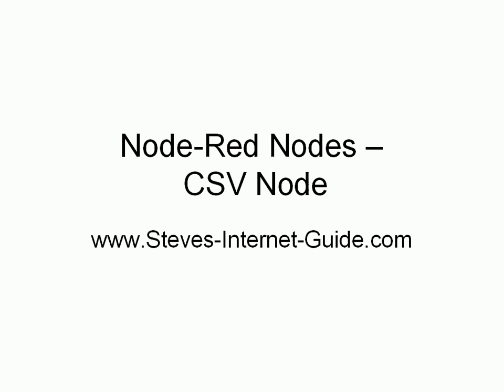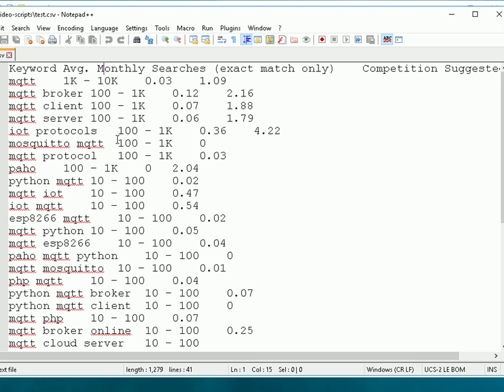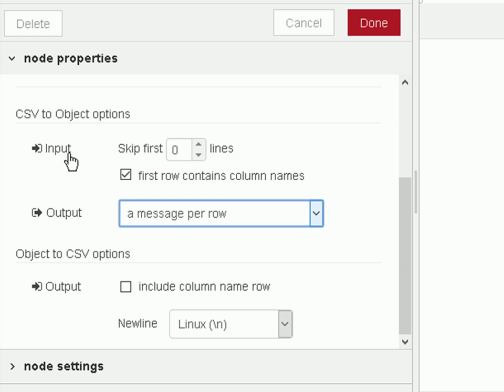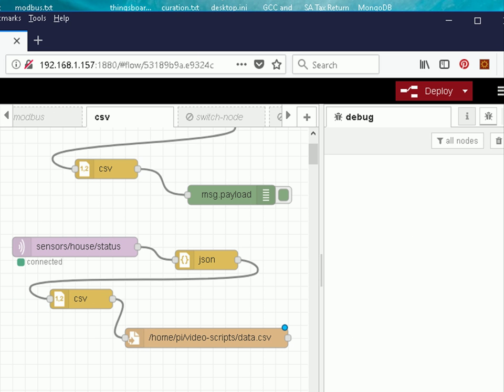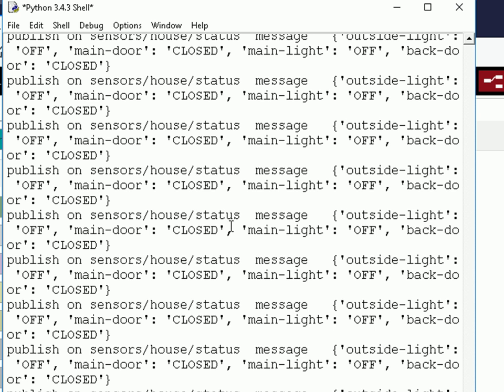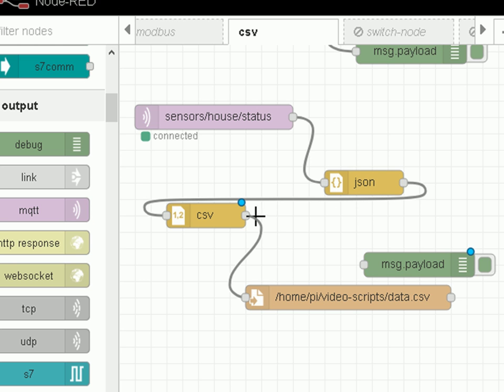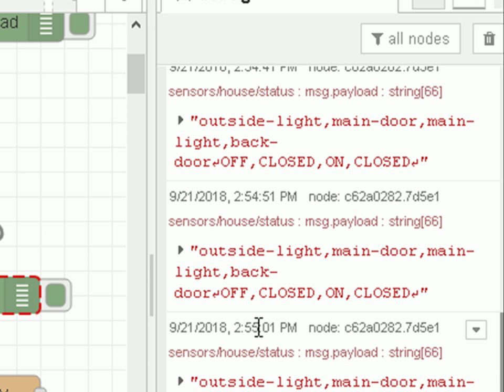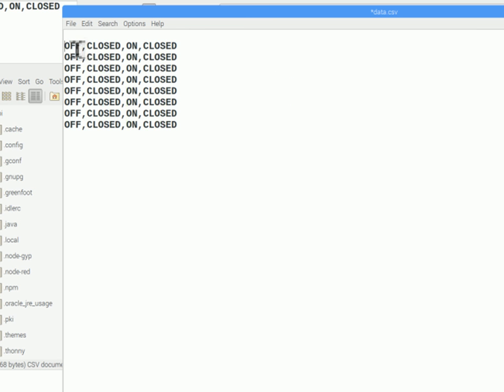Node-Red -Guide to Using The CSV Node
CSB (Comma Seperated Vaules) is a common format for storing data and trnsferrring data between systems.

In this video tutorial we look at using the csv node to store data from an MQTT node and how to read data into node-red from a csv file.

We look at the basic structure of a CSV file and the purpose of the header line (if present)

You learn how to read in data from a CSV file and also how to store data in a CSV file.

The demo takes incoming MQTT data and converts it to CSV format before storing it.

We take a close look at the node configuration and examine some of the options in detail

How to Log MQTT Sensor Data in Node-Red

Read and Write Data for a File In Node-Red